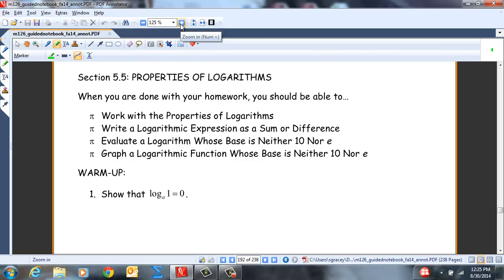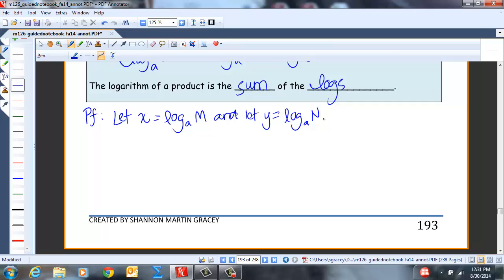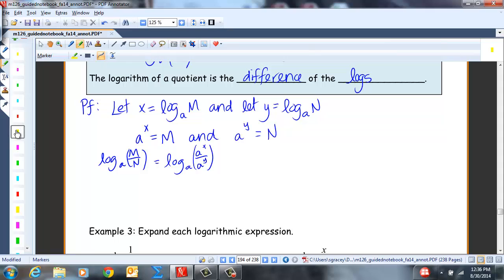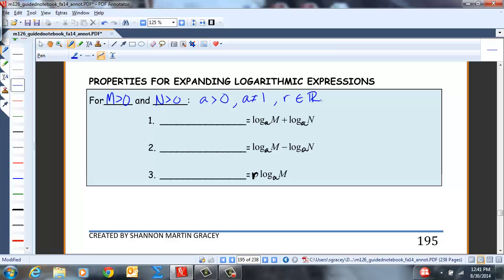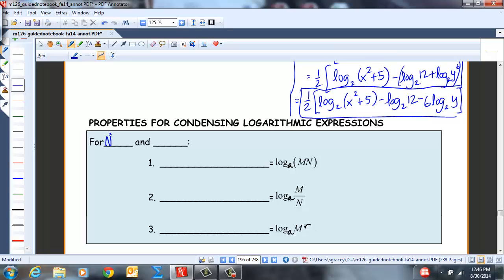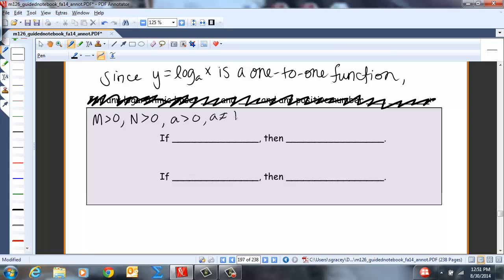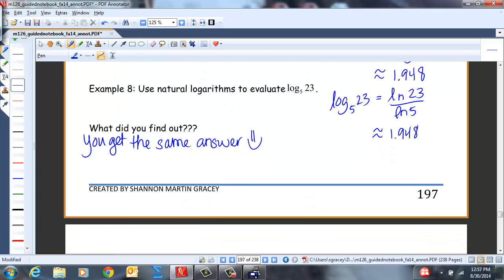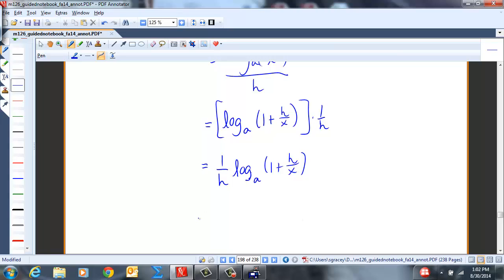5.5: Properties of Logarithms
This video follows Sullivan and Sullivan's Precalculus Enhanced With Graphing Utilities text and covers properties of logarithms.